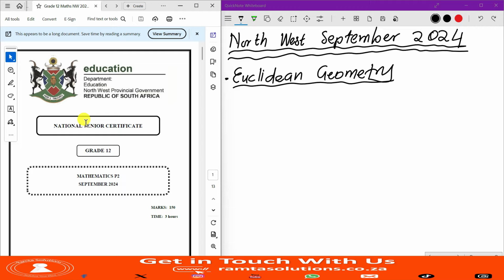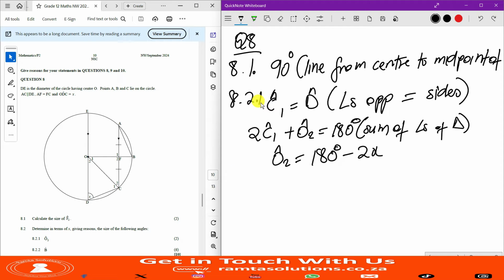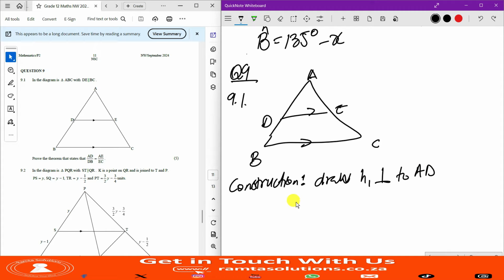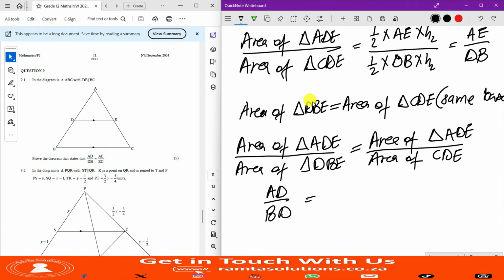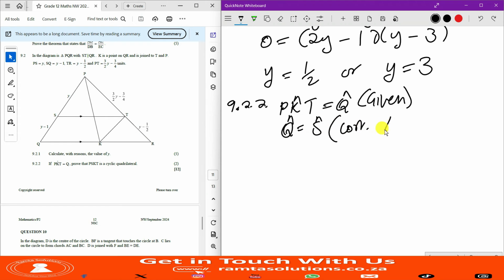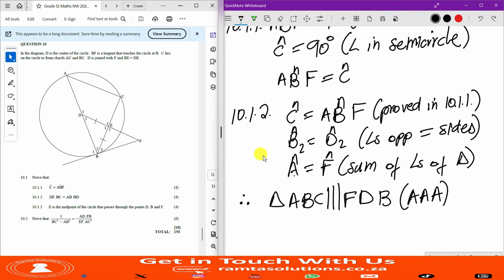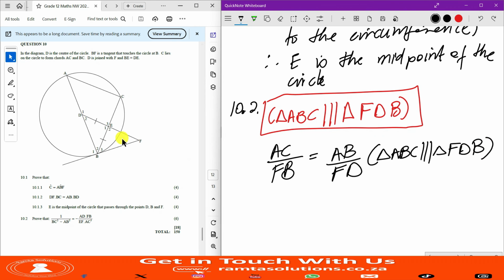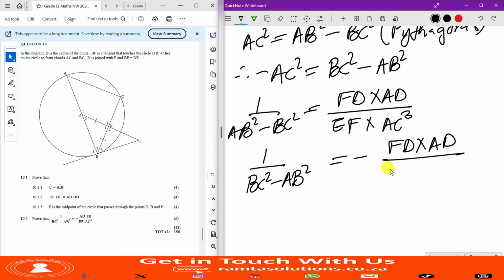Grade 12 Euclidean Geometry | Exam Prep | 2 North West September 2024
euclidean geometry,proving cyclic quad,opposite angles of a cyclic quadrilateral are supplementary, tangents drawn from the same point outside the circle, tan chord theorem proof, angle at centre is twice angle at circumference, angles on same segment, perpendicular from centre , angle in semicircle, pythagoras theorem, circle geometry, proportionality theorem, prop theorem, equiangular triangles are similar,midpoint theorem,triangles with sides in proportion are similar, maths exam prep,